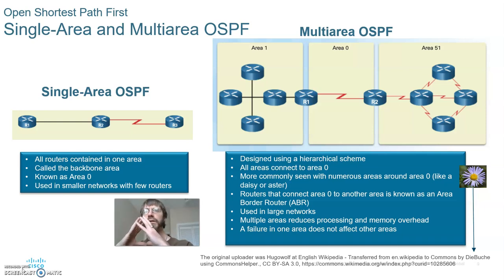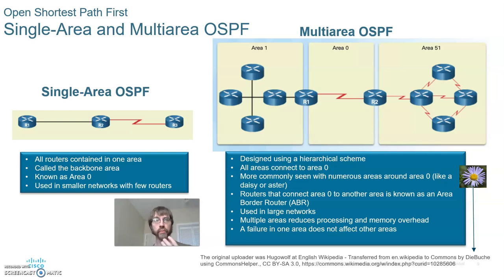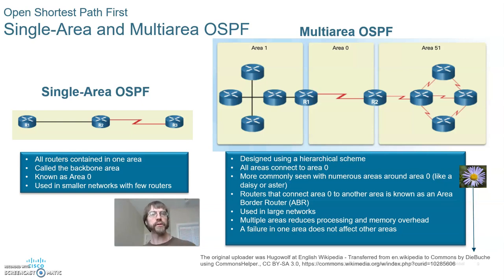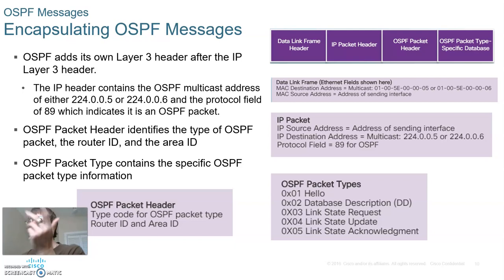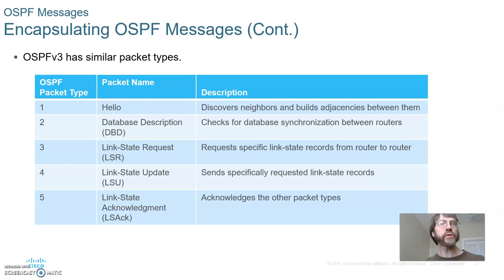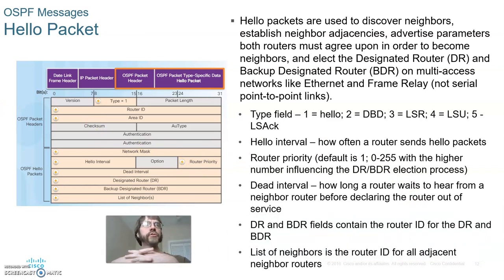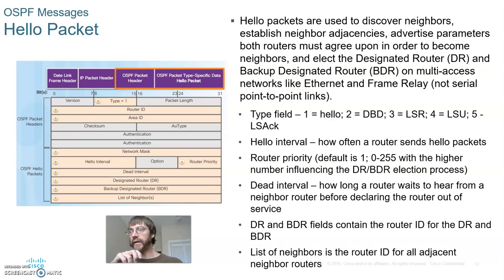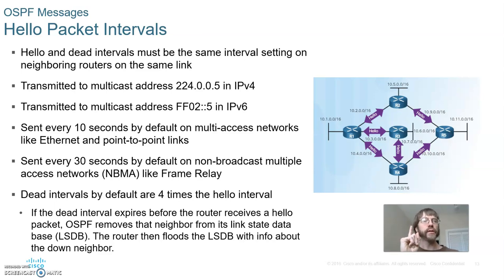Chapter 8 OSPF Characteristics Part 2